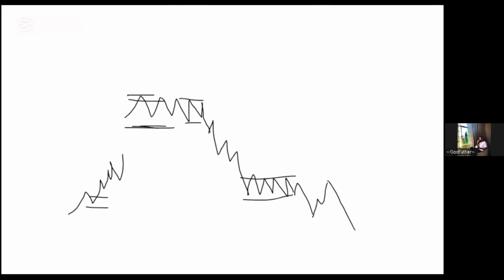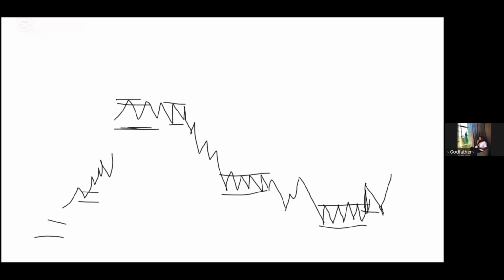Write up: BOOTCAMP SERES 0.2: PRICE DELIVERY and VALIDATION you didn’t KNOW